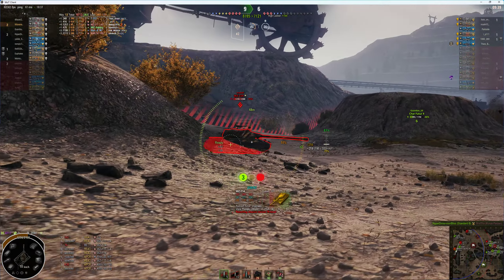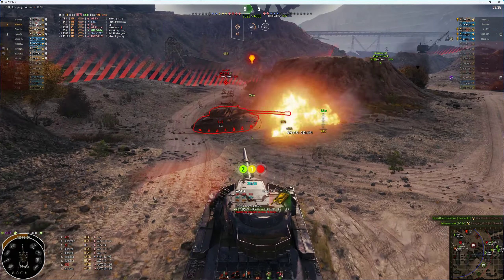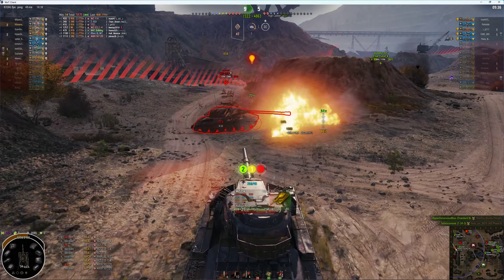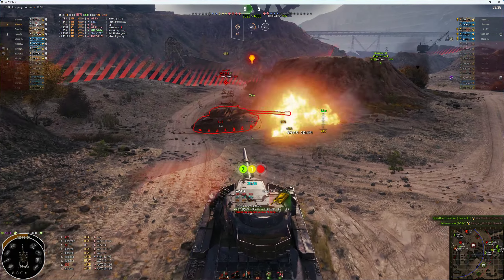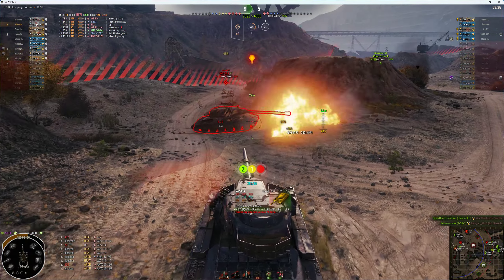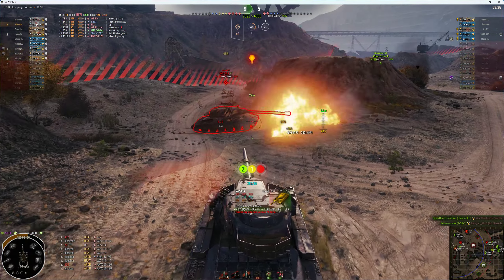World of Tanks | Shot with GeForce